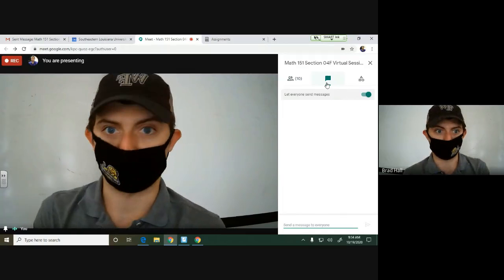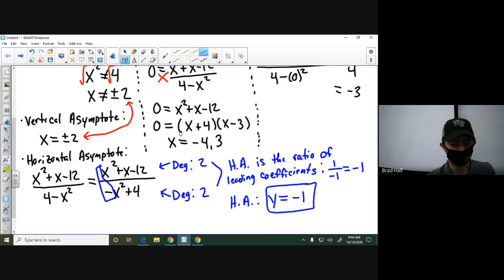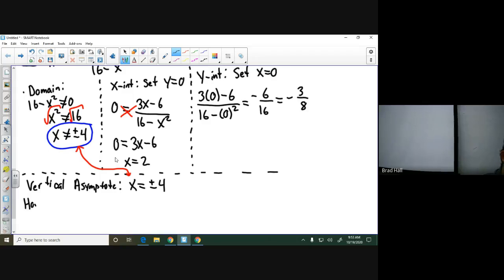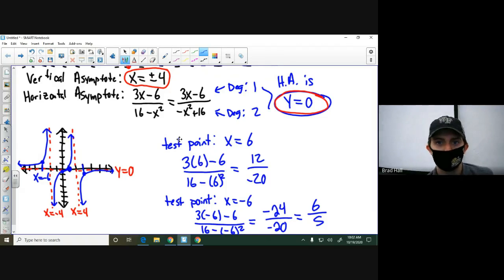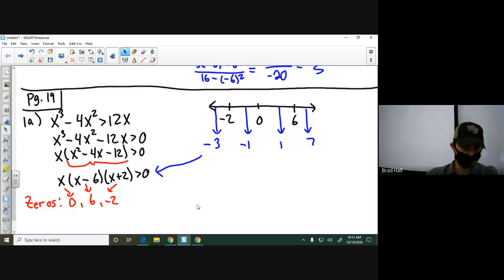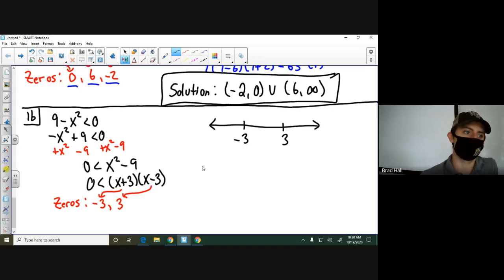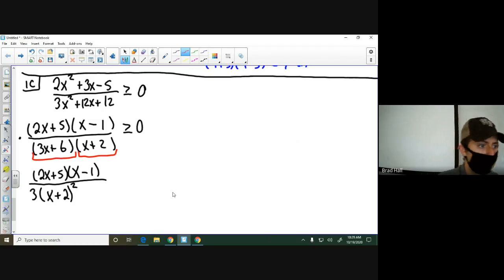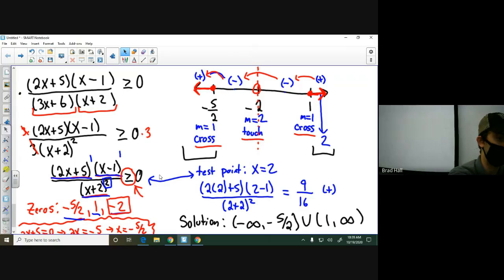Math 151 Section 04F - October 19, 2020